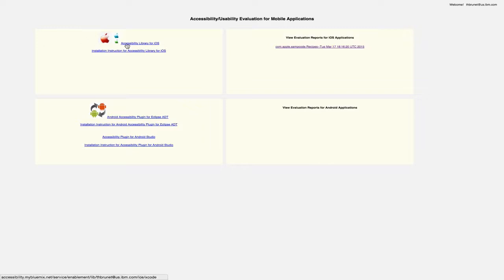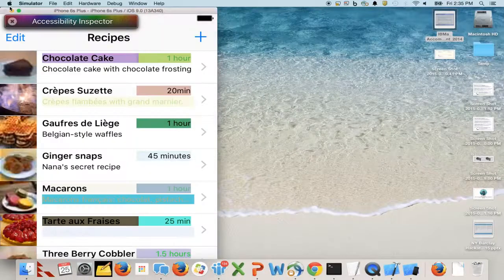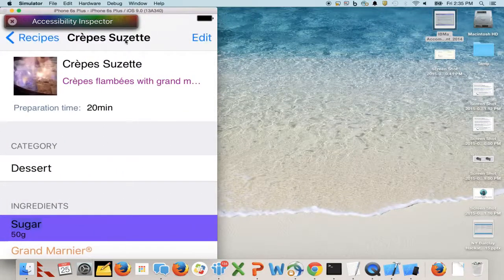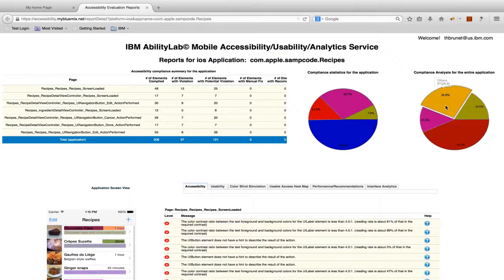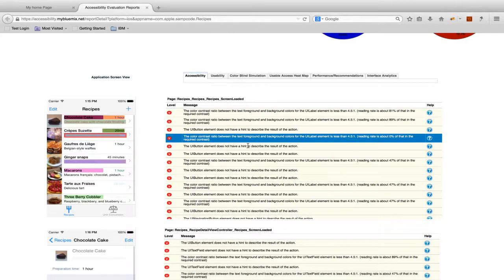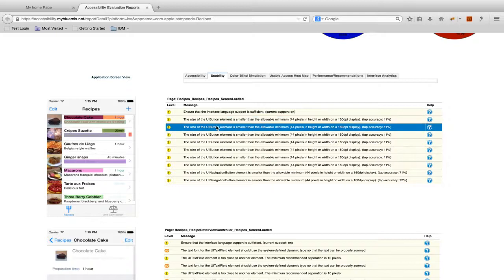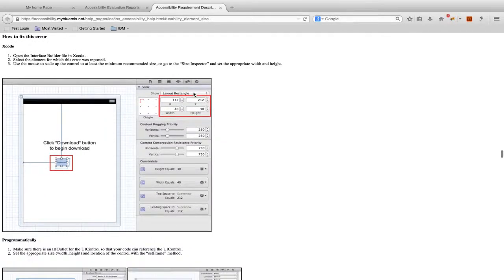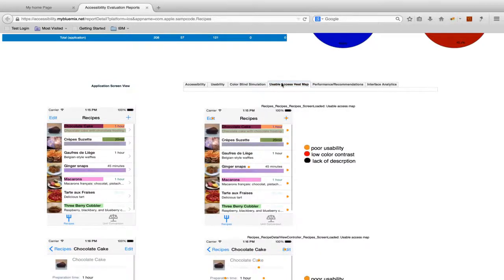Demo: IBM AbilityLab Mobile Accessibility Checker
IBM AbilityLab Mobile Accessibility Checker helps developers and designers automate, document and report on accessibility standards conformance directly within mobile hybrid and native iOS and Android application development environments.